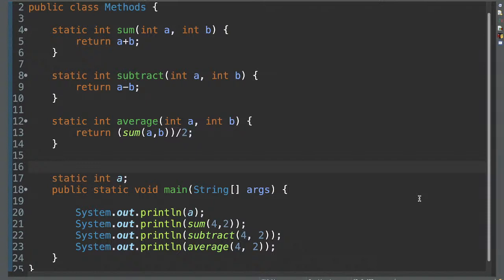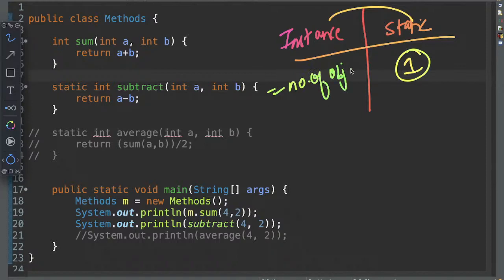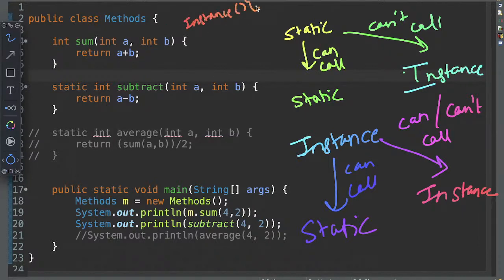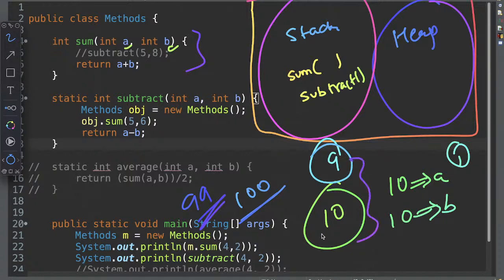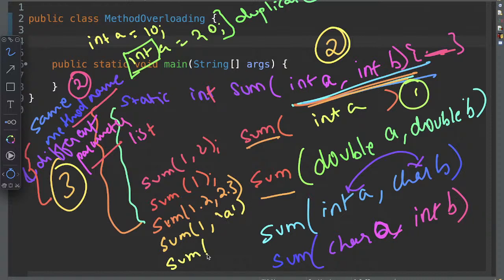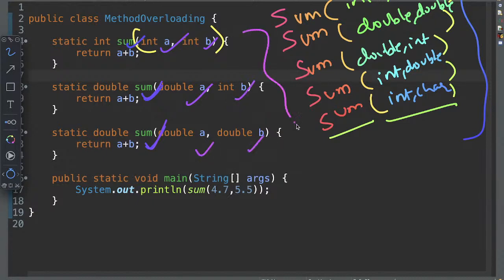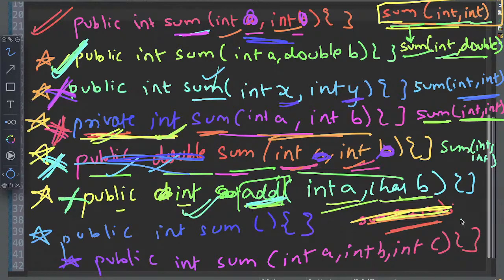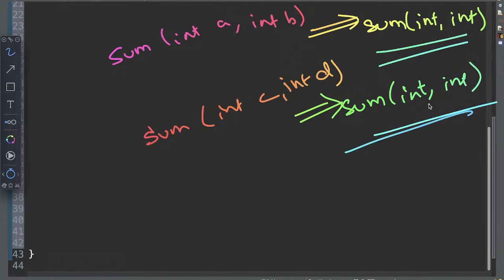Learn Java from Scratch: Class - 9 | Java tutorial for complete beginners.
In this video we'll discuss about Methods Overloading in Java.
This video will cover what are the different kinds of methods and also we'll learn what is method overloading and how can we use it in realtime.